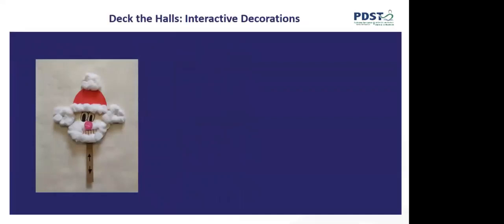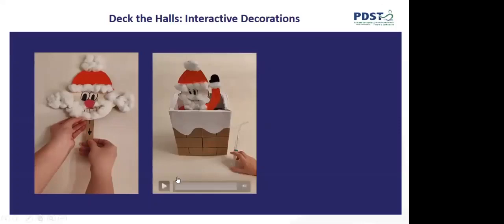Seasonal STEAM: DIY Decorations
A short clip taken from our webinar 'Seasonal STEAM', sharing ideas for creating decorations that integrate work on forces and circuits.